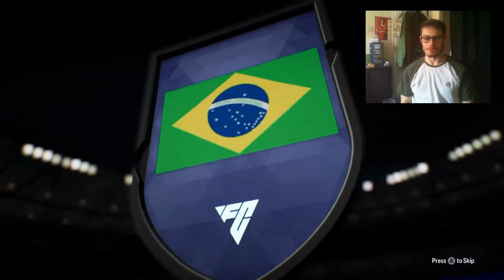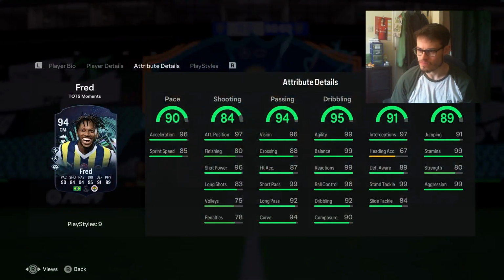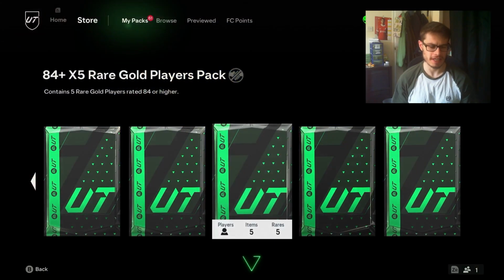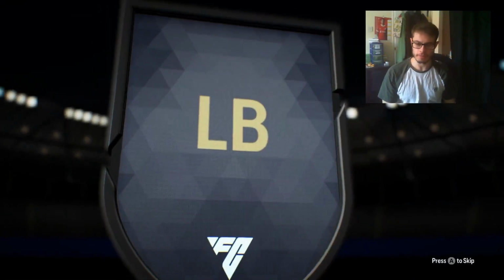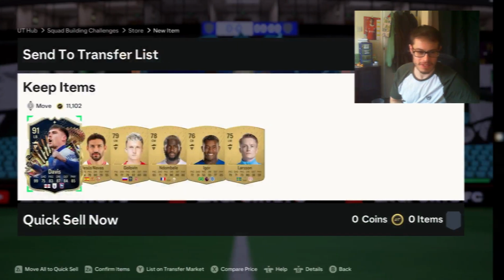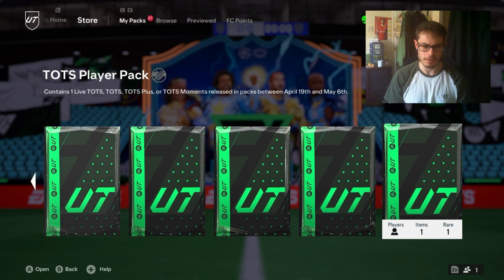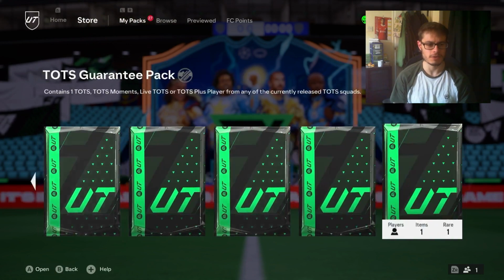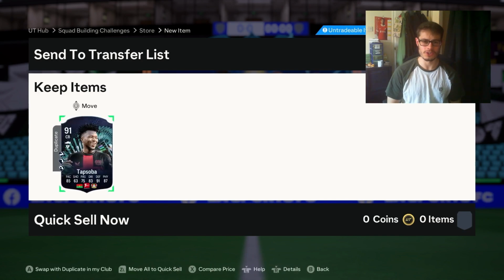FINAL BUNDESLIGA TEAM OF THE SEASON Pack Opening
Final Bundesliga TEAM OF THE SEASON Pack Opening - FC 24 Ultimate Team on Nintendo Switch